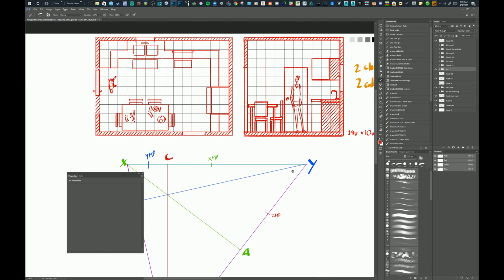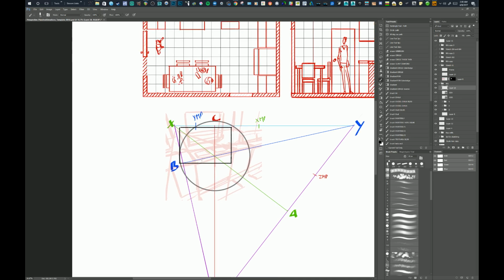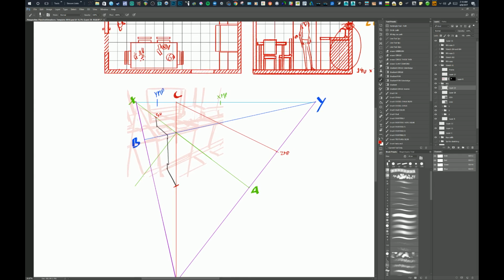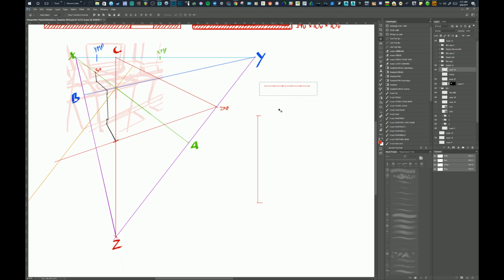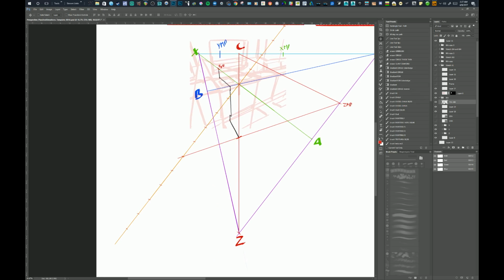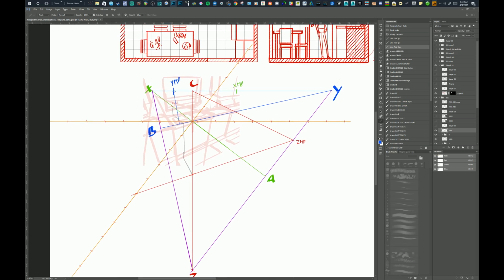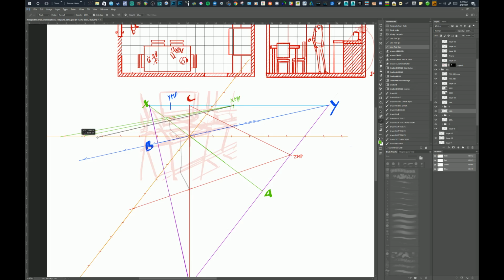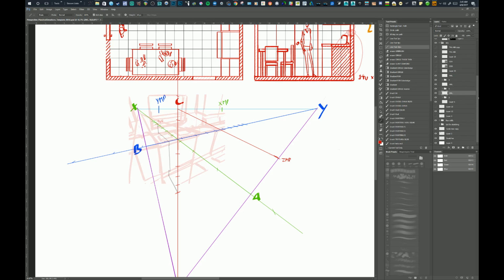Perspective 101 - 3pt Part4 - ForeshorteningUnitsFromSketch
This video shows how to use a sketch as the basis for our holodeck. We take the sketch and triangulate an anchor point and our first block of units for which to reverse engineer our measure bar. Once we have our units setup we being to foreshorten them onto the reference bars which is used to properly calculate the space we are after.